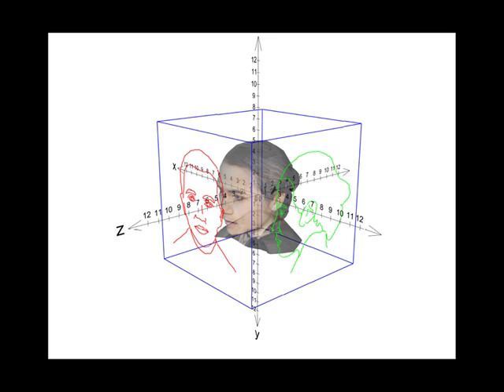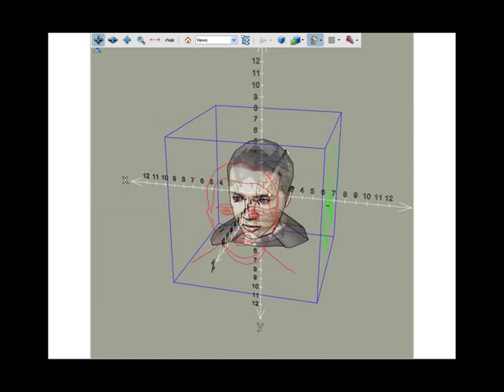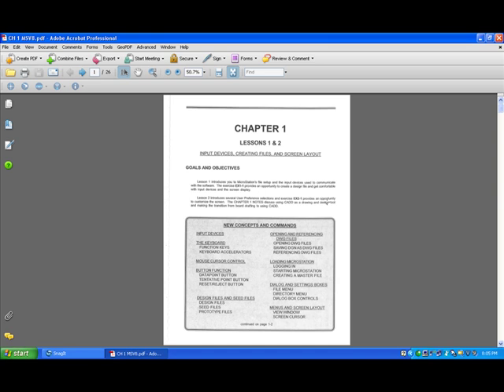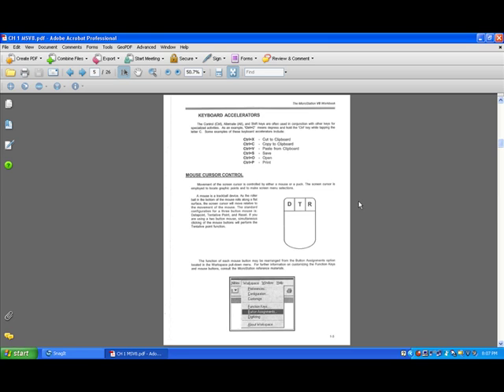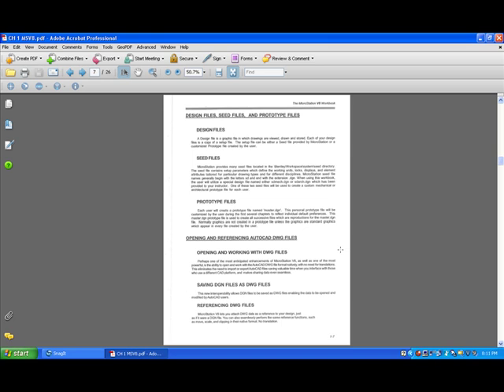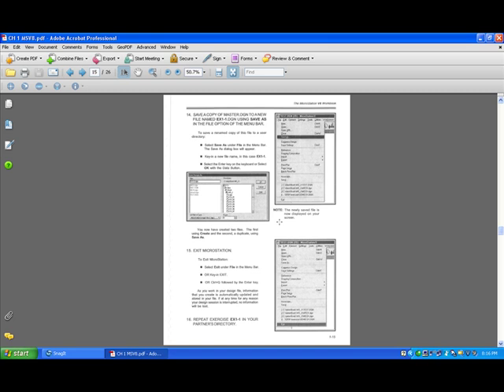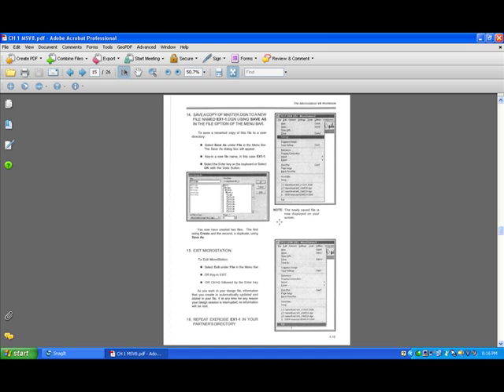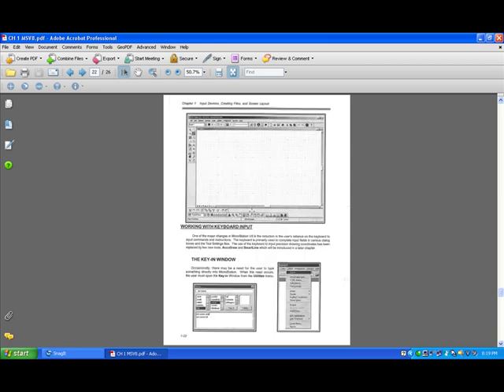Microstaton v8 lesson 1.avi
Microstation lesson 1